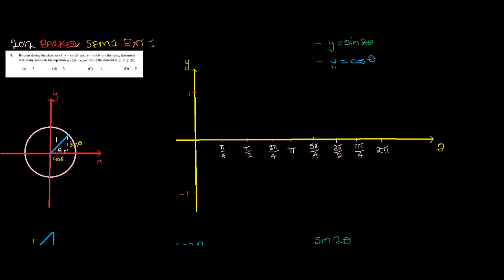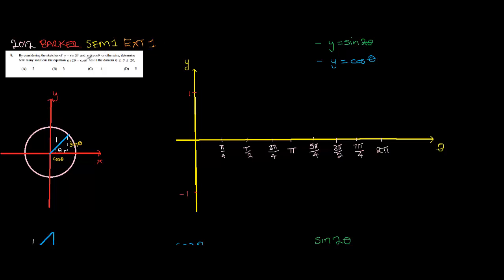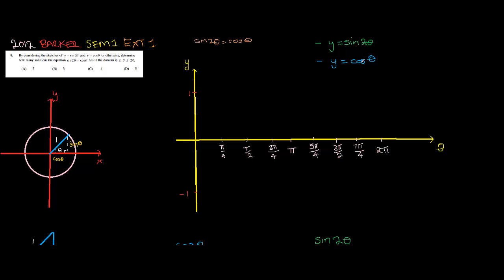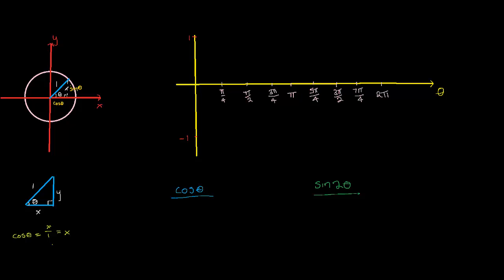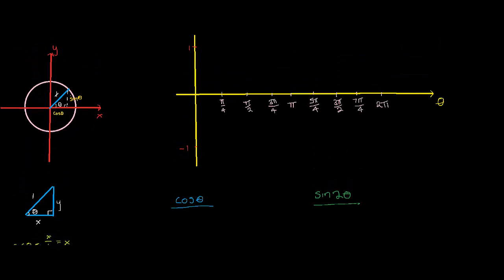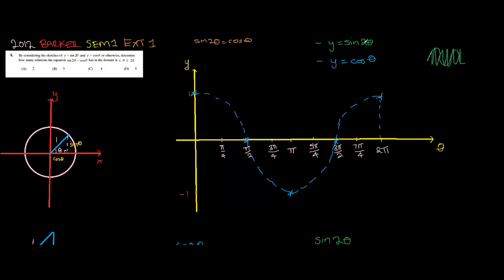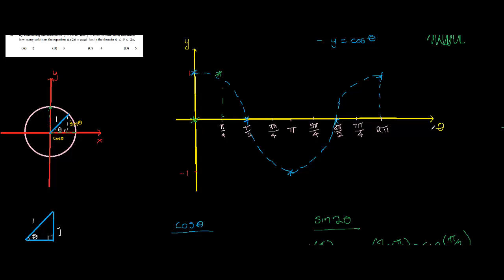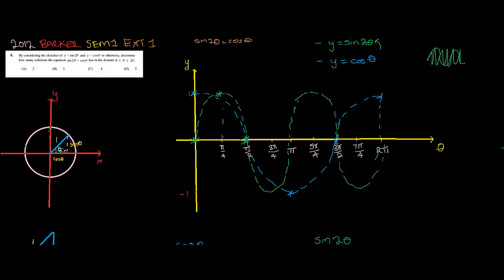BARKER COLLEGE 2012 Extension 1 Sem 1 Exam Question 8